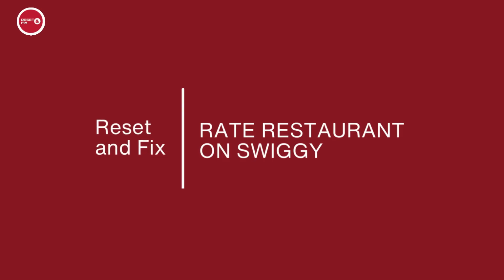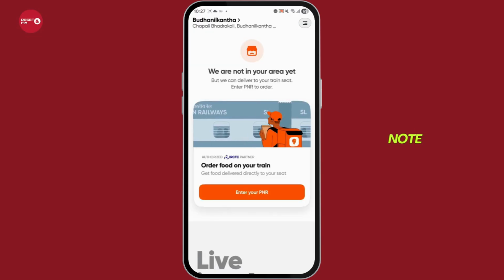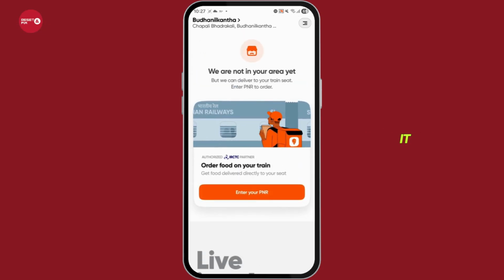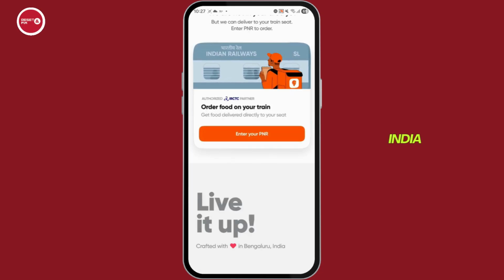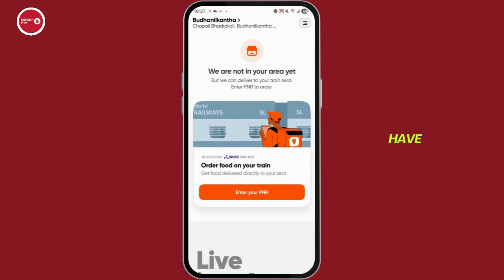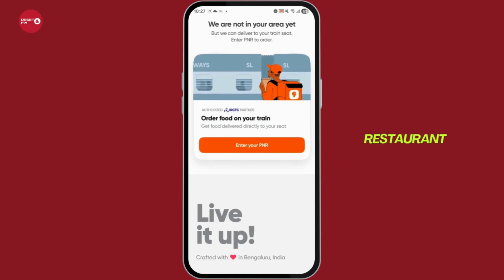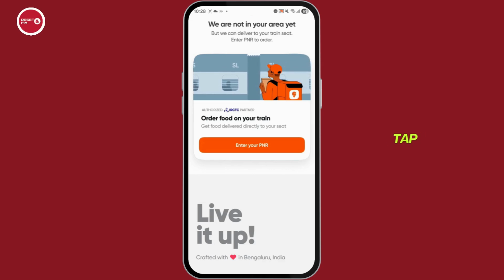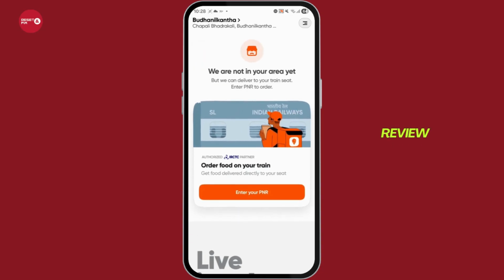How To Rate a Restaurant on Swiggy (2026) | Leave a Review & Star Rating on Swiggy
Learn how to leave a restaurant rating and review on Swiggy after receiving your food order. This tutorial works on Android and iPhone and shows how to give star ratings, write feedback, and submit a review for a restaurant.

Timestamps: 00:05 – Open the Swiggy App 00:18 – Go to Profile  My Orders 00:34 – Select the Delivered Order You Want to Review 00:52 – Tap Rate Order or Rate Restaurant 01:06 – Choose Stars, Write Feedback, and Submit the Review 01:14 – Done

Swiggy allows customers to rate restaurants, delivery experience, and food quality after an order has been delivered. Follow this step-by-step guide to open My Orders, select the completed order, tap the Rate option, choose a star rating, add comments about the food and service, and submit your review. Ratings help other users make better ordering decisions and provide feedback to restaurants and Swiggy.